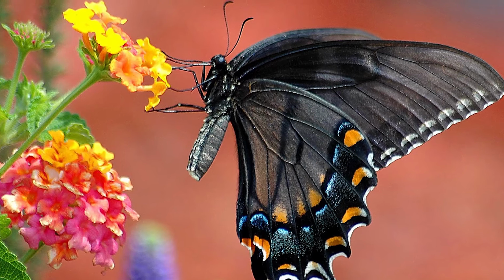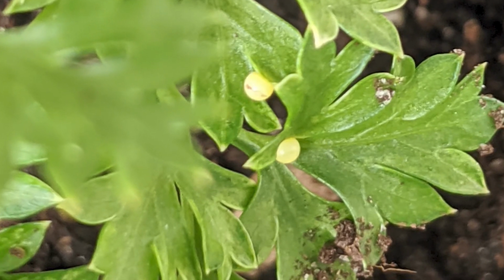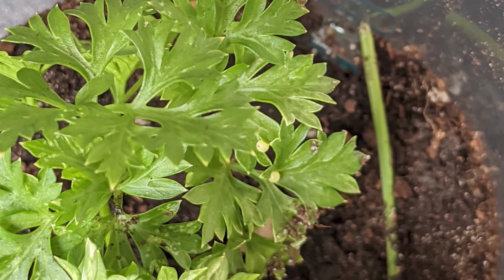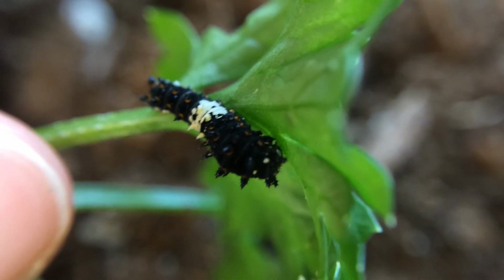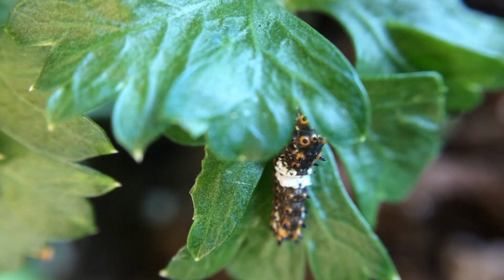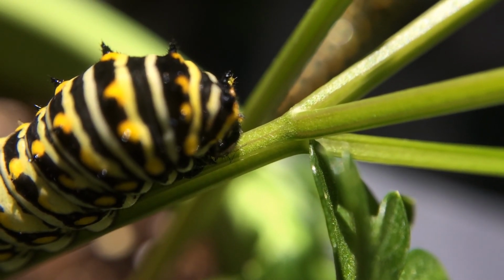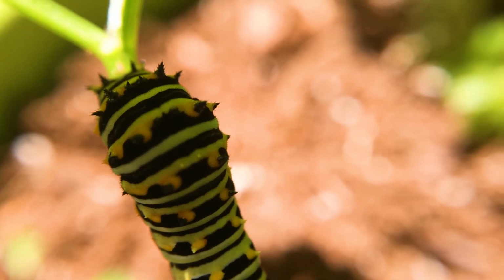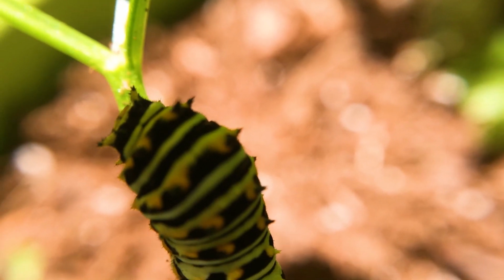STEM: Butterfly Life Cycle - Part 1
Today Miss Mary takes us through the life cycle of a Black Swallowtail Butterfly from the egg until they're fully grown!